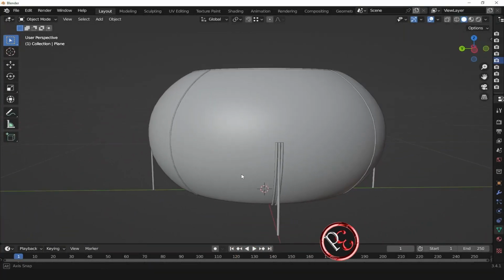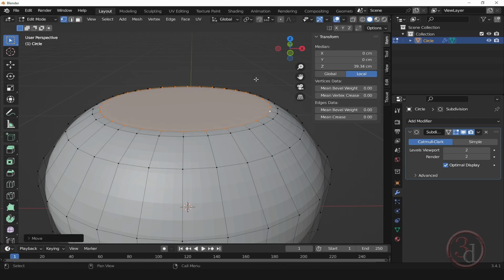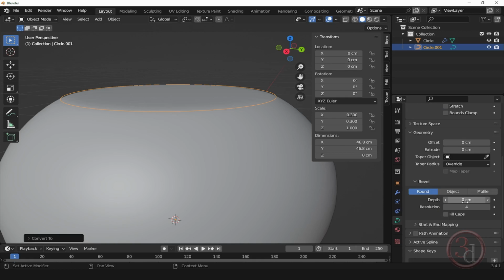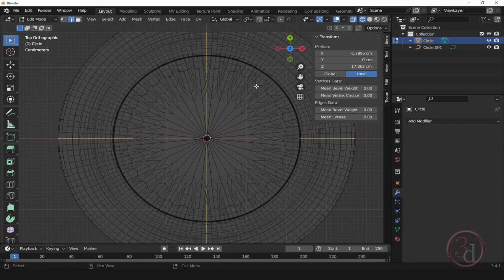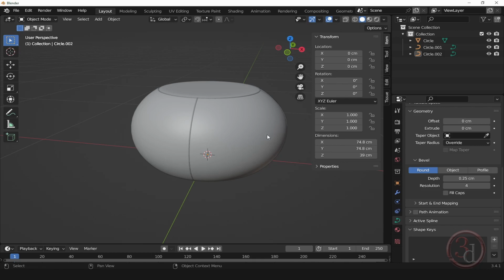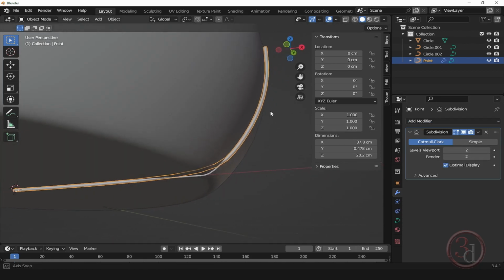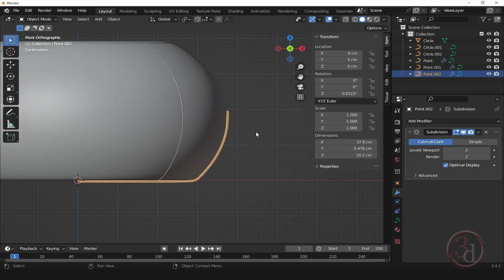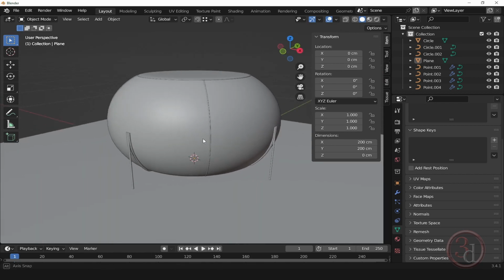Model Modern Pouf in Blender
Modeling Modern Pouf in Blender with stitching detail. Learn how to model a modern pouf in blender